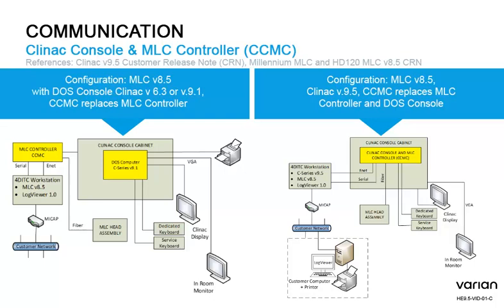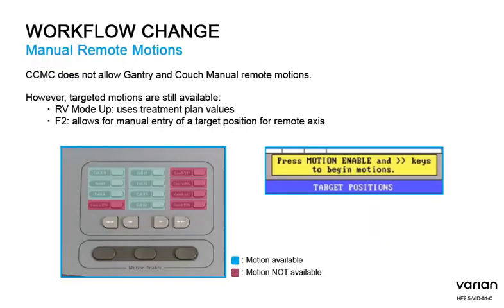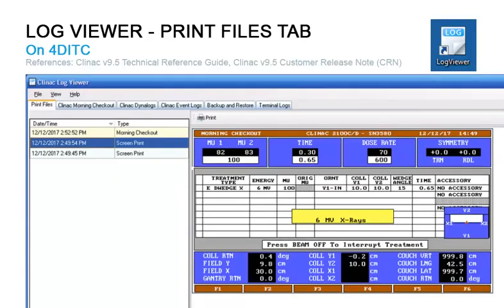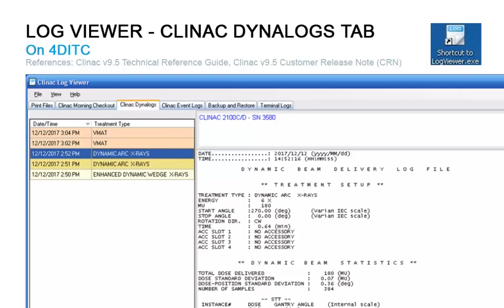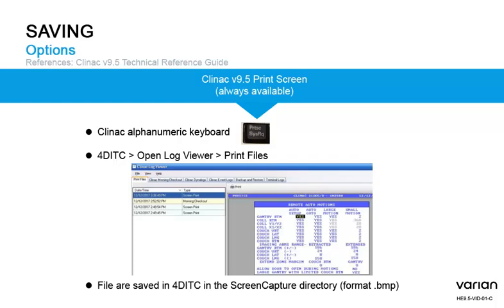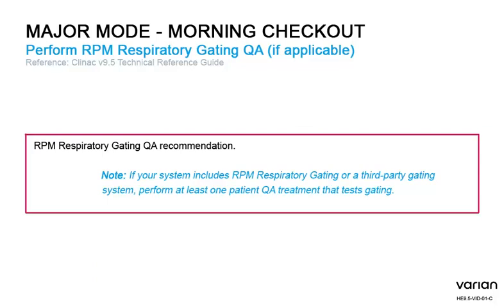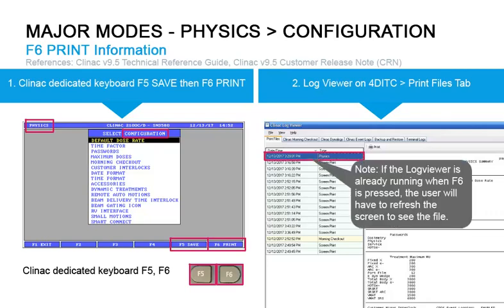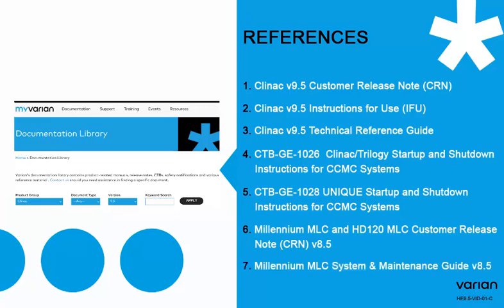Clinac Console & MLC Controller CCMC Clinical Video Recording